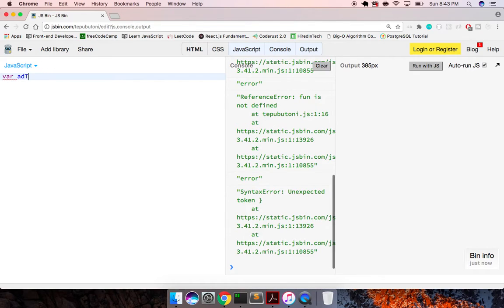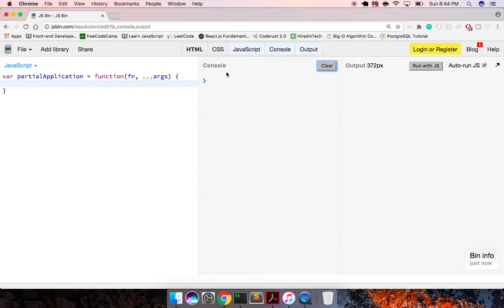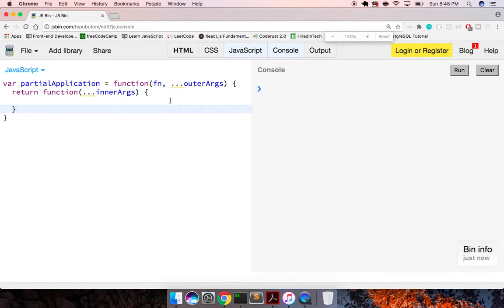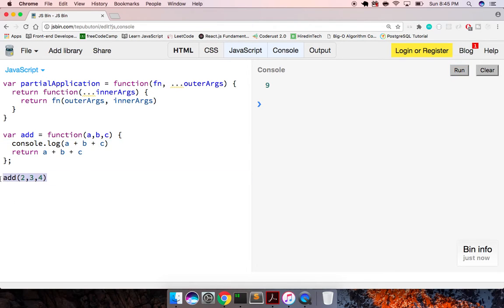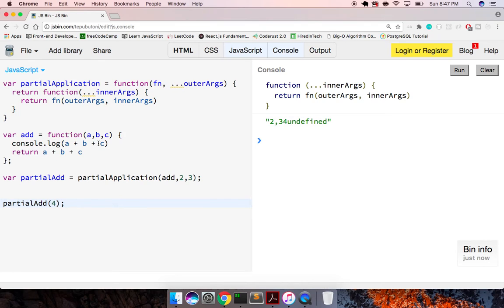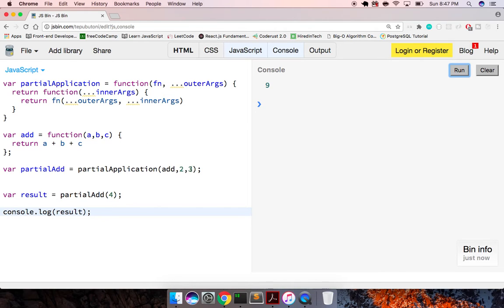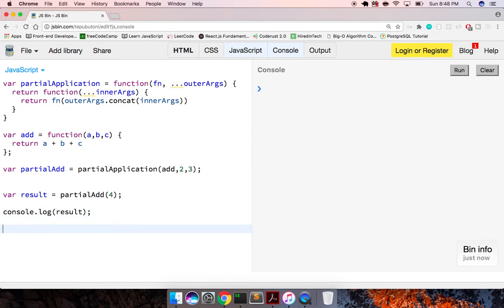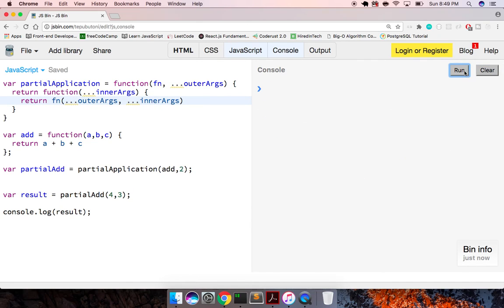JavaScript Partial Application